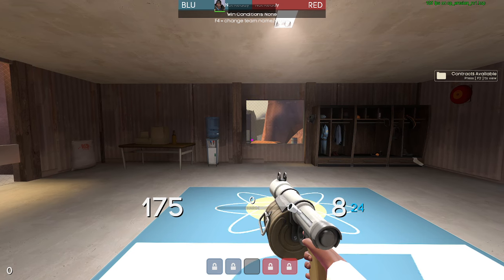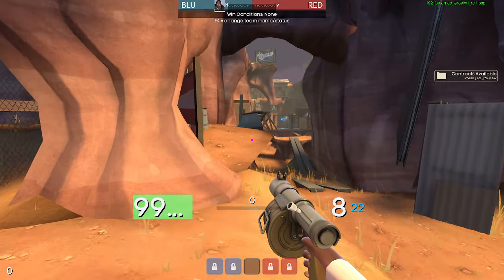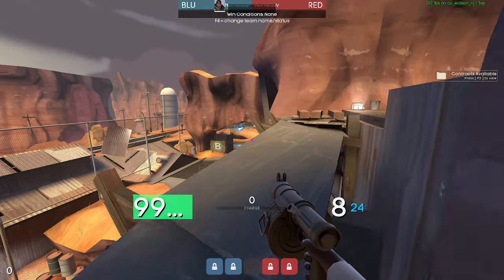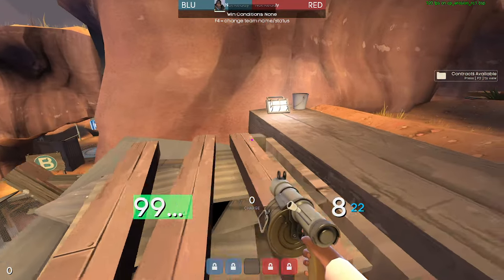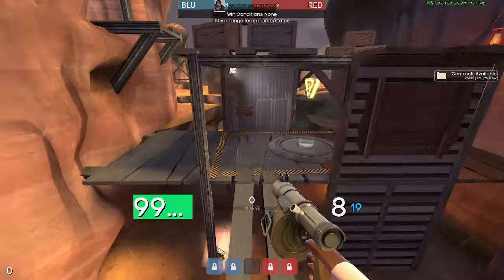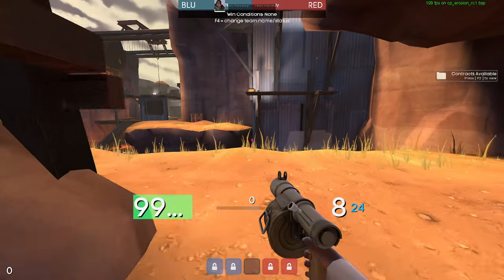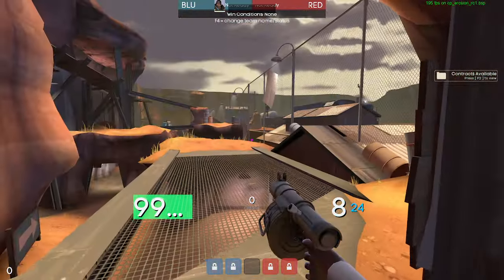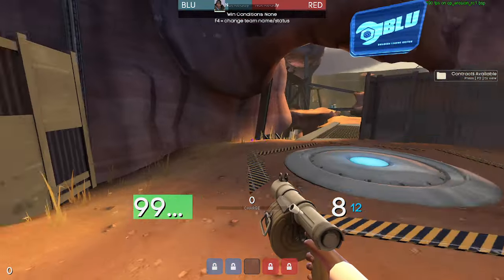This Forgotten Map Wouldn't Be Made Today | Defunct Maps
cp_erosion is not a map that many are familiar with, but it did briefly see competitive play. Let's take a look through cp_erosion and imagine how it might get played today.